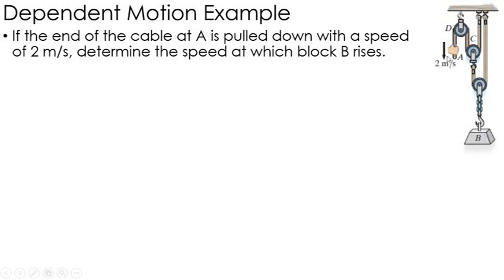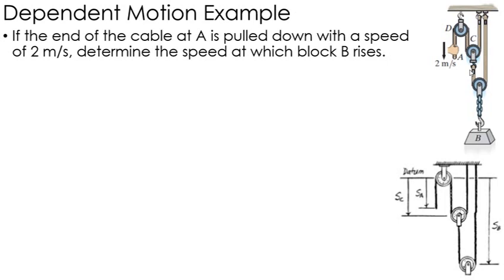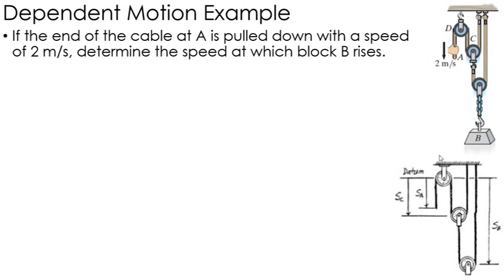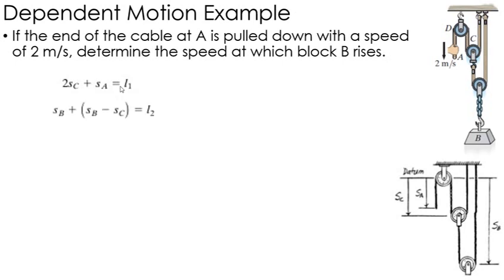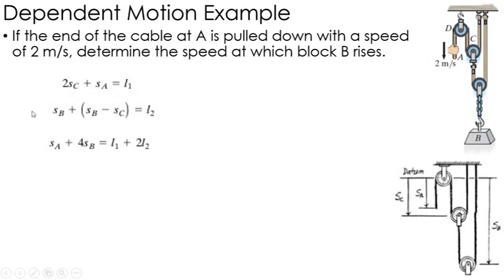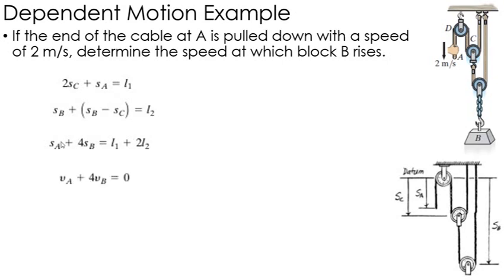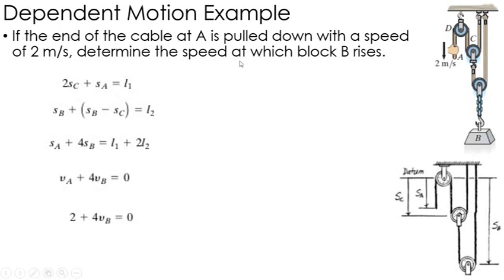Dynamics Example: Dependent Motion